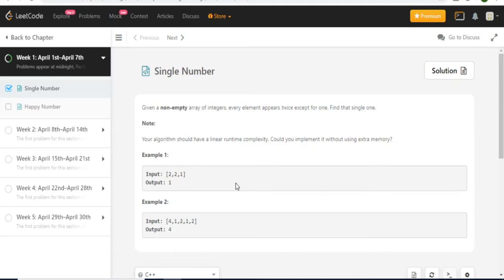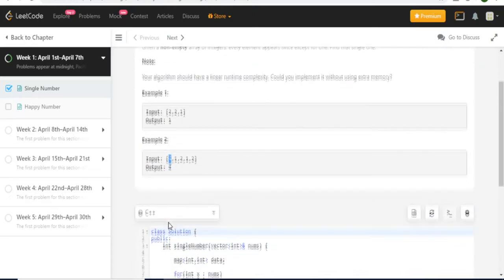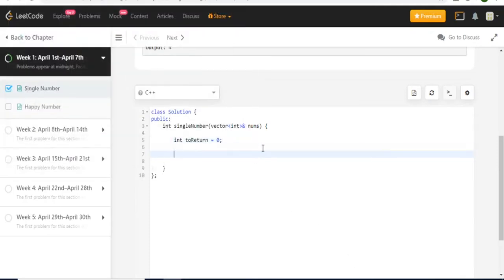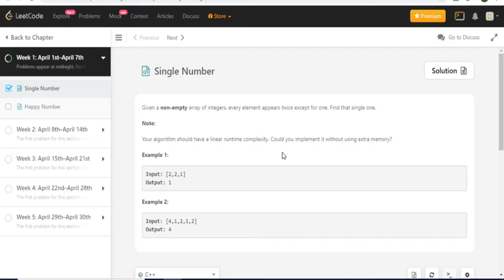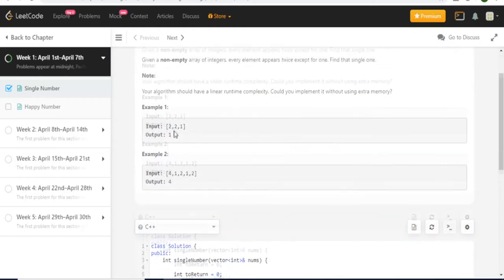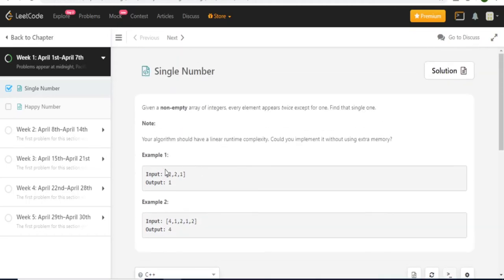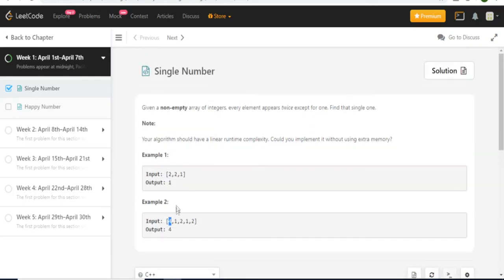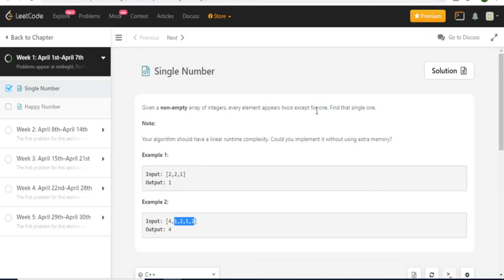LeetCode 30 Day Challenge: Single Number